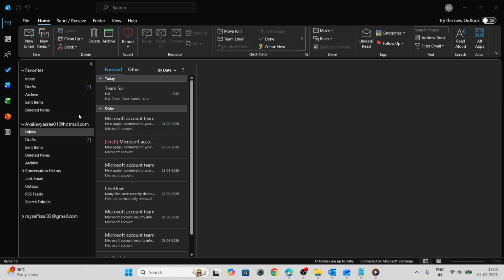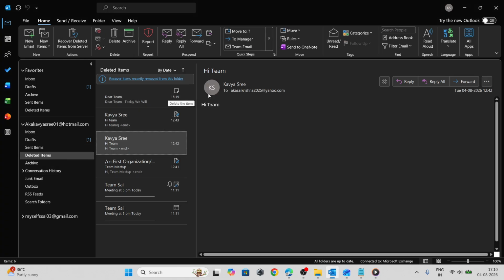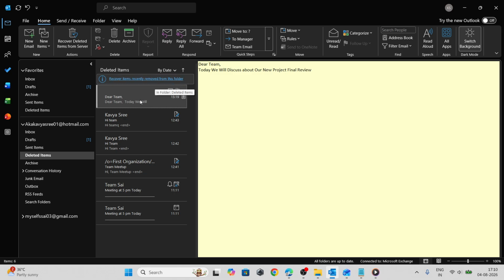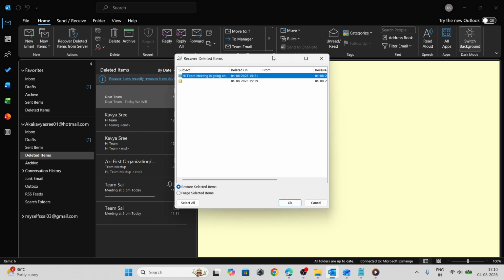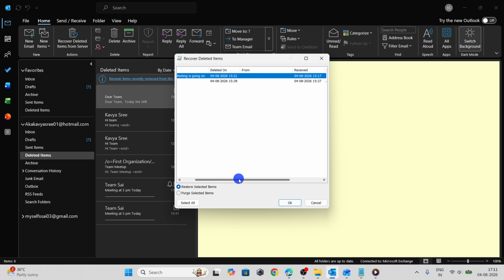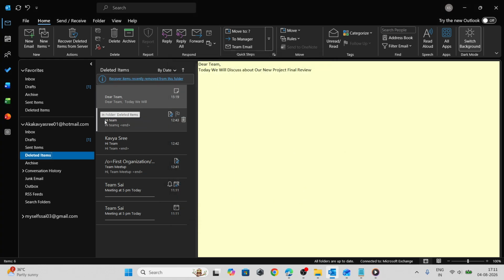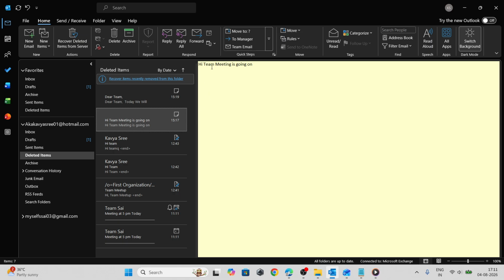How to Recover Microsoft Outlook Notes (Step By Step)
Learn how to recover Microsoft Outlook Notes quickly and easily in this step-by-step tutorial. Whether you lost notes after an update, deleted them by mistake, or can't find them after a sync, this guide covers all recovery methods.